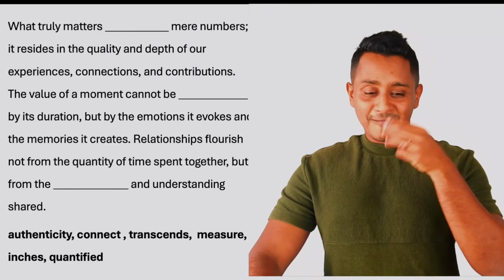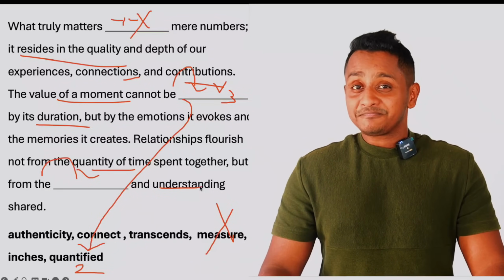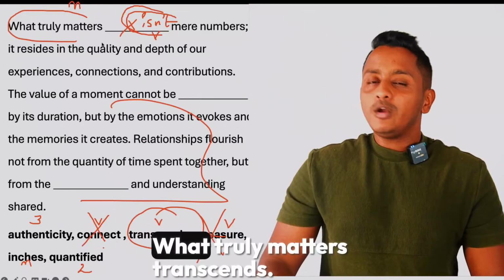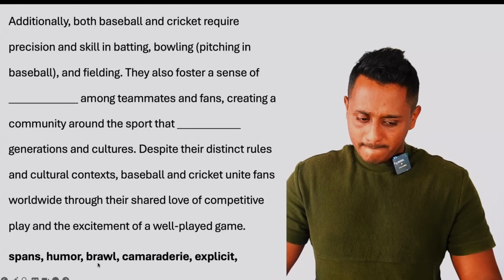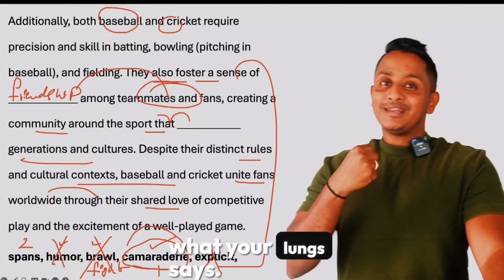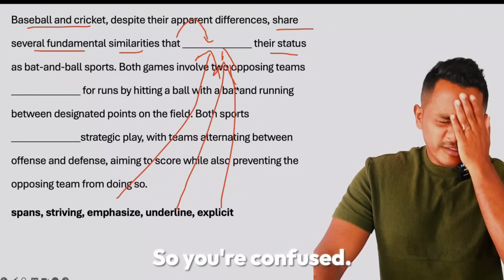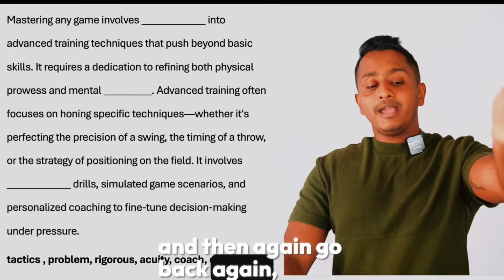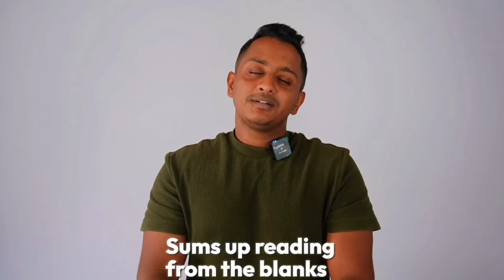PTE Reading Fill in the Blanks - Do This & Not This | Skills PTE Academic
Struggling with the PTE Reading Fill in the Blanks section? Discover essential strategies and common mistakes to avoid. Boost your confidence and accuracy with practical tips and examples. Learn what to do and, just as importantly, what not to do. I'll guide you through common mistakes and provide tips to boost your confidence and accuracy.